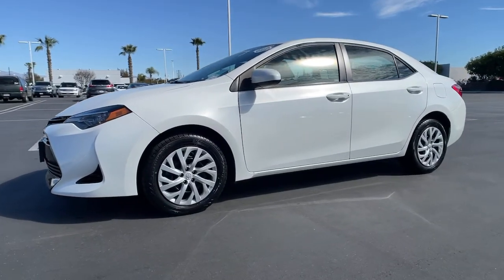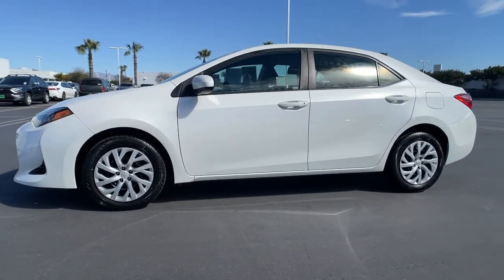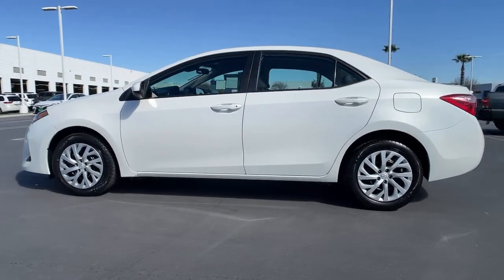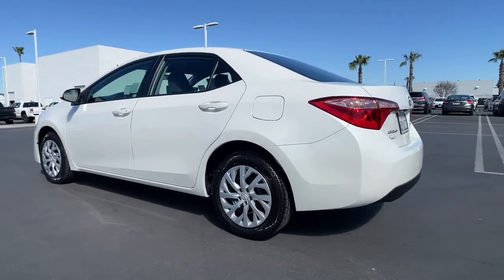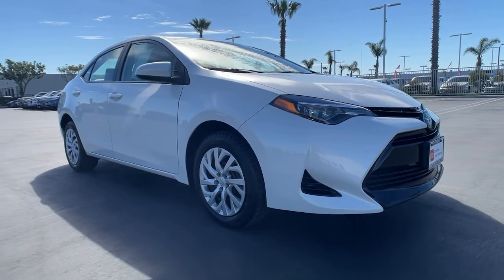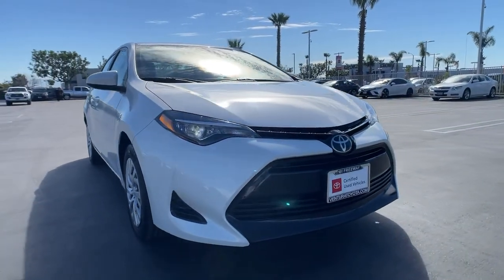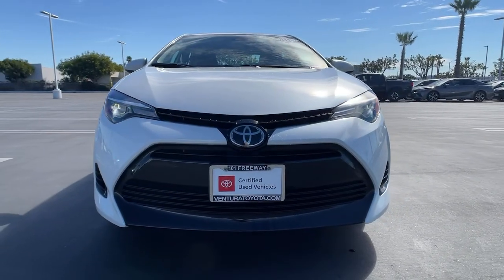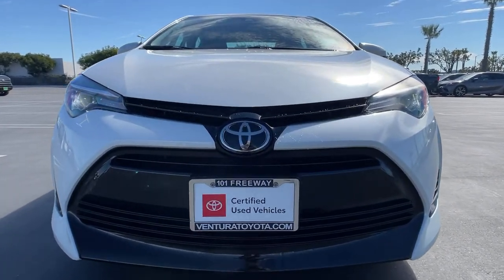2018 Toyota Corolla Ventura, Oxnard, Simi Valley, Thousand Oaks, Northridge, CA CP13241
BLIZZARD PEARL Used 2018 Toyota Corolla available in Ventura, California at Ventura Toyota. Servicing the Oxnard, Simi Valley, Thousand Oaks, Northridge, CA area.
2018 Toyota Corolla LE CVT - Stock#: CP13241 - VIN#: 5YFBURHE6JP796908

Ventura Toyota
6360 Auto Center Drive

FUEL EFFICIENT 36 MPG Hwy/28 MPG City! CARFAX 1-Owner Toyota Certified LOW MILES - 31829! Bluetooth CD Player Back-Up Camera READ MORE! KEY FEATURES INCLUDE: Back-Up Camera iPod/MP3 Input Bluetooth CD Player Lane Keeping Assist MP3 Player Keyless Entry Remote Trunk Release Steering Wheel Controls Child Safety Locks. OPTION PACKAGES: CARPET MAT PACKAGE (TMS) carpet floor mats & trunk mat. Toyota LE with BLIZZARD PEARL exterior and BLACK interior features a 4 Cylinder Engine with 132 HP at 6000 RPM*. EXPERTS CONCLUDE: Slipping in and out of the Corollas cabin is easy and once youre in theres ample room to stretch out. Theres decent headroom in back and 41.4 inches of legroom which obliterates everything in the compact segment and embarasses many midsize cars. -Edmunds.com. EXCELLENT VALUE: This Corolla is priced $1200 below Kelley Blue Book. BUY WITH CONFIDENCE: Certified vehicles must pass a thorough 160-point inspection 7 Year/100000 Mile Limited Powertrain Warranty 12-Month/12000-Mile Limited Comprehensive Warranty 1 Year Roadside Assistance includes jump starts lockouts fuel delivery flat tire service and more Free CarFax Vehicle History Report included Pricing analysis performed on 2/16/2021. Horsepower calculations based on trim engine configuration. Fuel economy calculations based on original manufacturer data for trim engine configuration. Please confirm the accuracy of the included equipment by calling us prior to purchase.